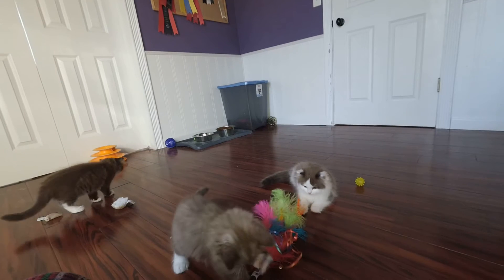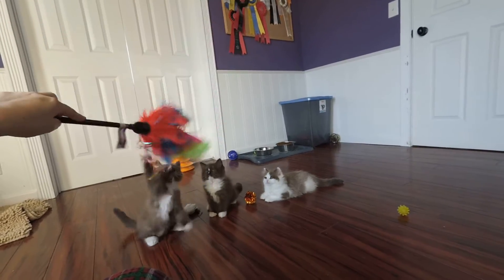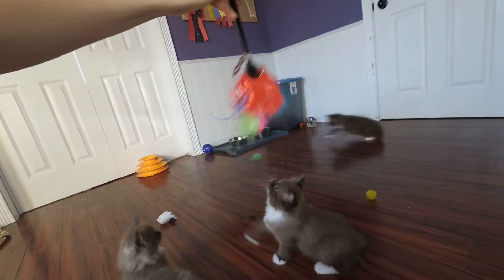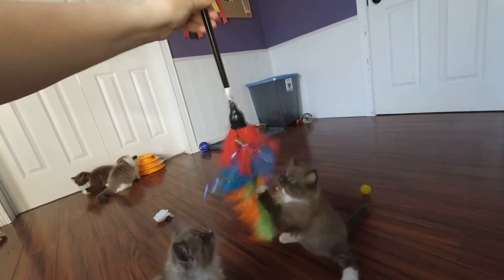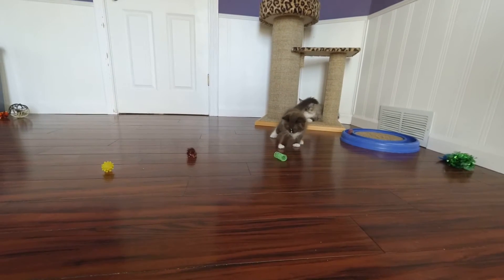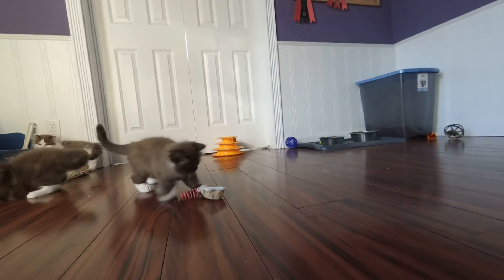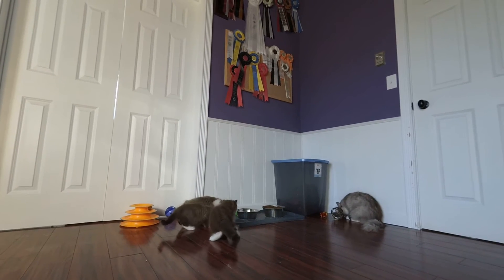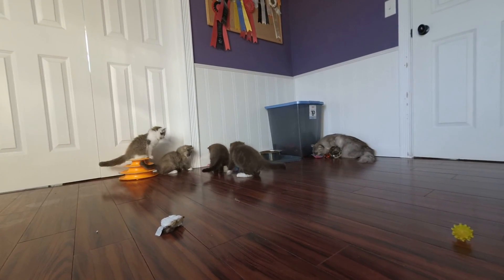RagaMuffin Kittens-Sweet Addiction Litter 9wks-Imperial Rags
Get to know our Sweet Addictions!  These kittens are available.  for more info on adopting.